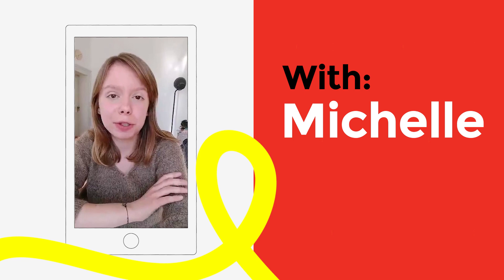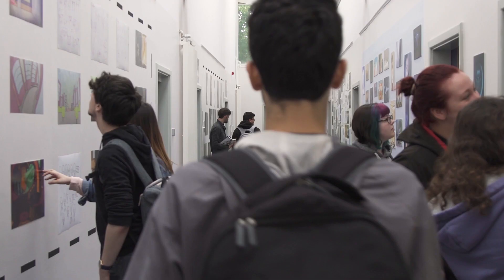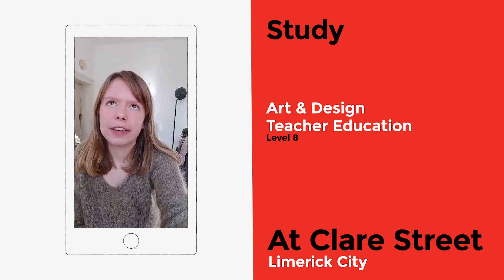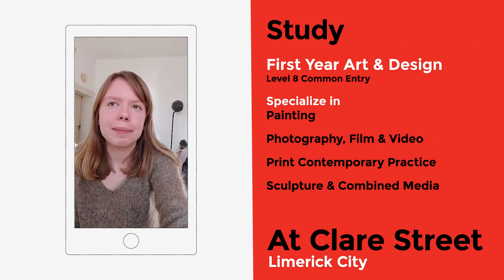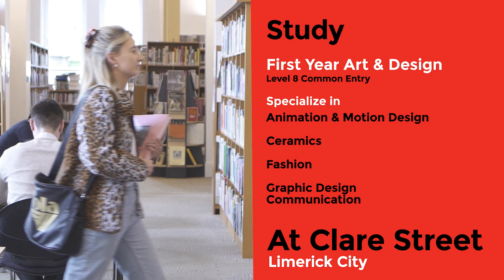LIT Virtual Tour - Art & Design and Marketing, Enterprise & Digital Communications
Take a trip around our various campuses with Art & Design students Michelle and Ellie and Marketing, Enterprise and Digital Communications student James.

Check out all that LIT has to offer through our Virtual Open Days